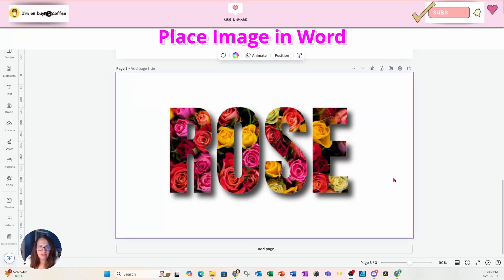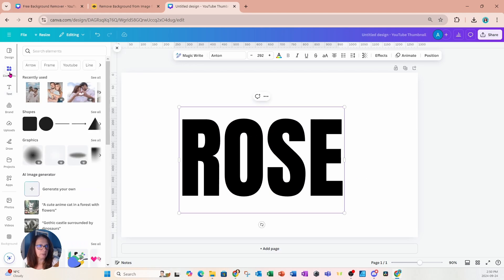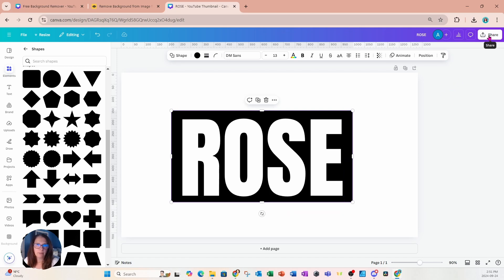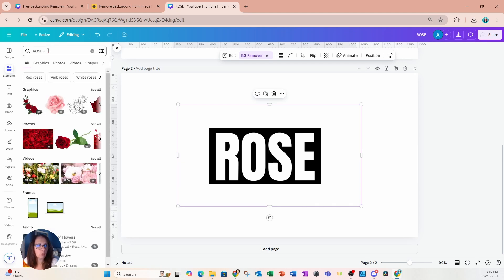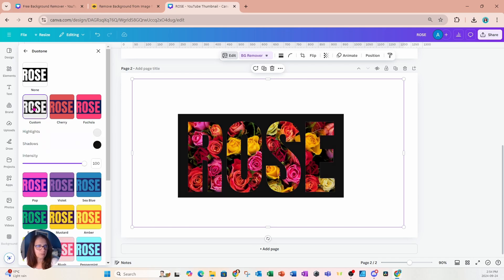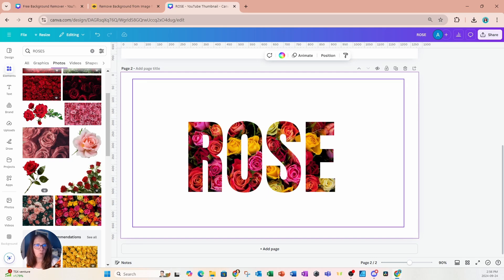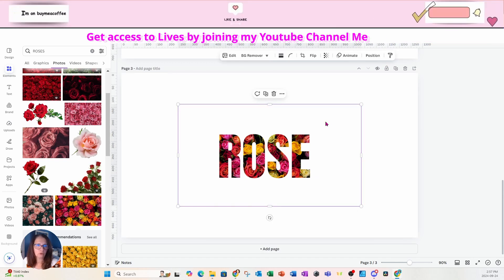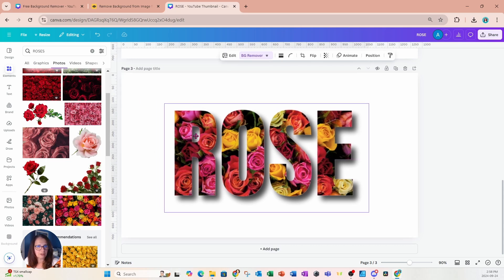Place Image in Word using Canva step by step tutorial for beginners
Learn how to place image in word using Canva. Learn how to place image in an object using Canva. Perfect for graphic designers, social media creators, and anyone looking to elevate their Canva skills.